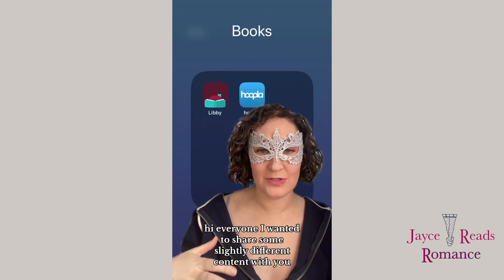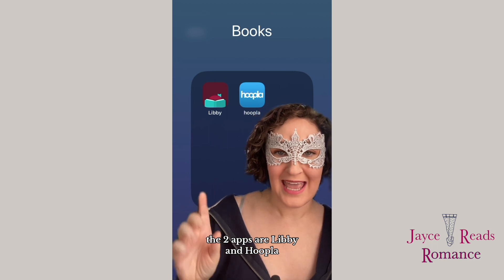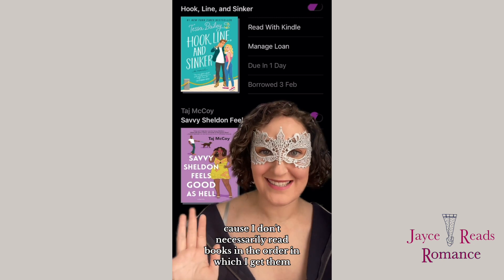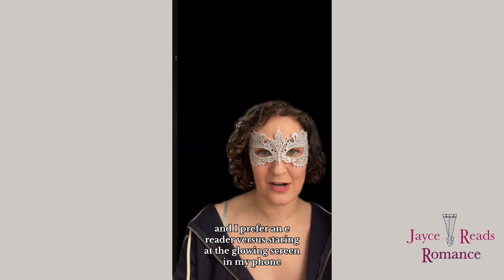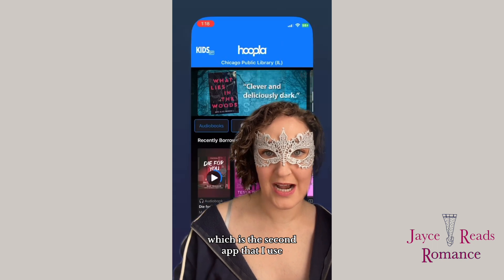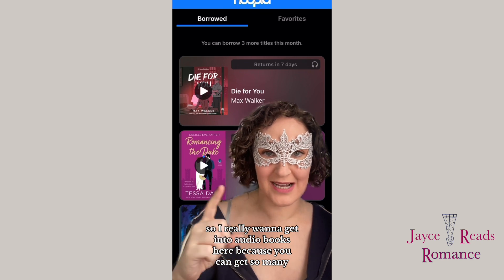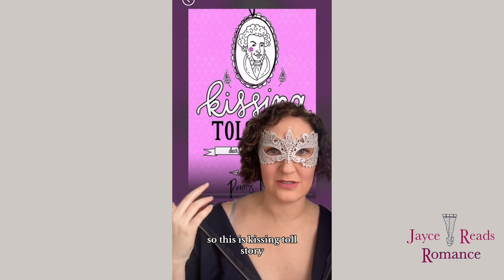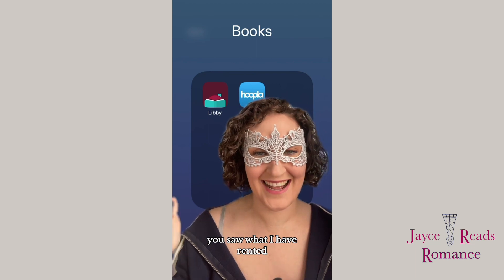Digital Library Book Haul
Showing off my library books and the apps I use.